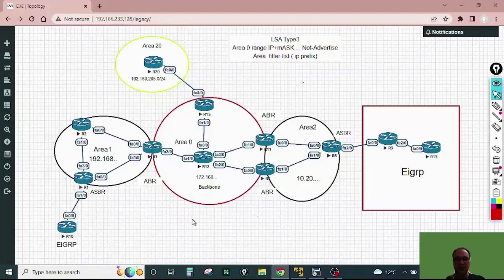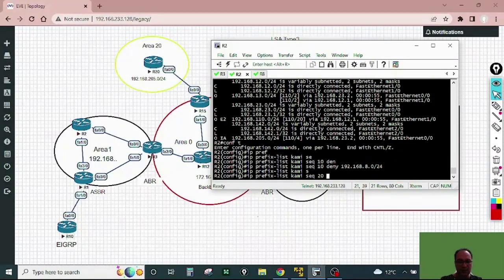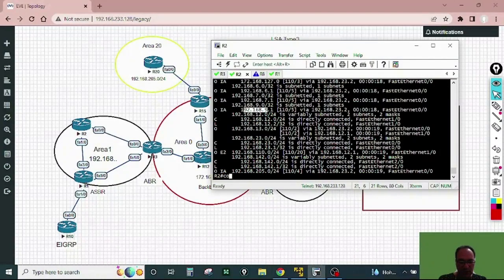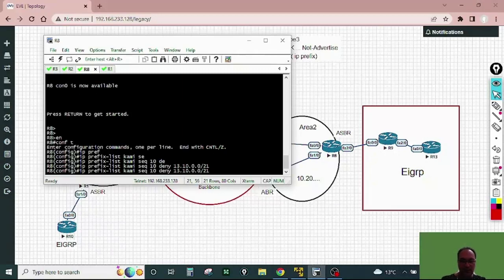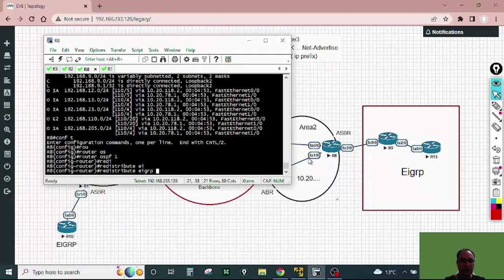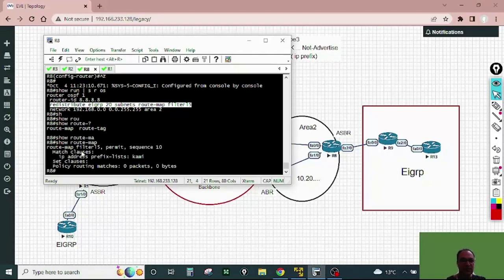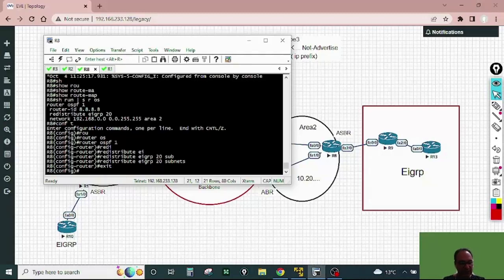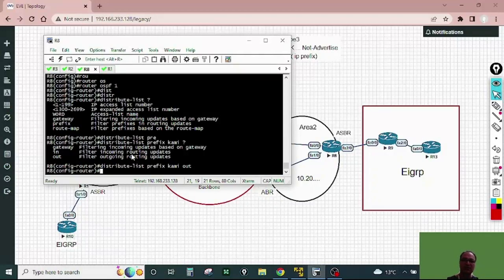OSPF Type 3 and 5 LSA Filtering(English V)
The distribute-list command is used to filter routes from being installed in the routing table or redistributed into another routing protocol, it does not filter LSAs. Using the distribute-list command in the inbound direction is used to filter routes to be installed in the routing table.